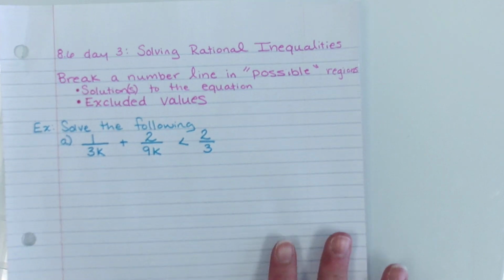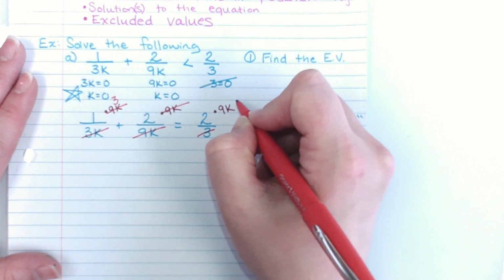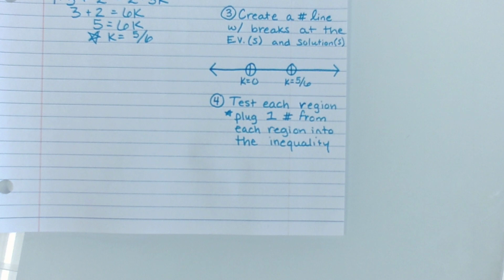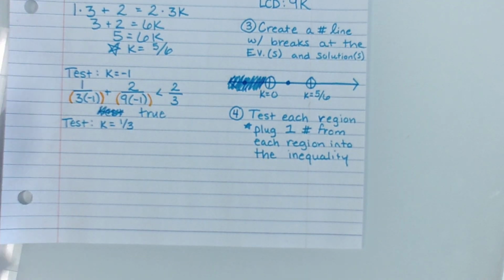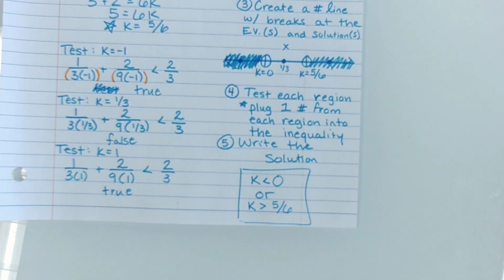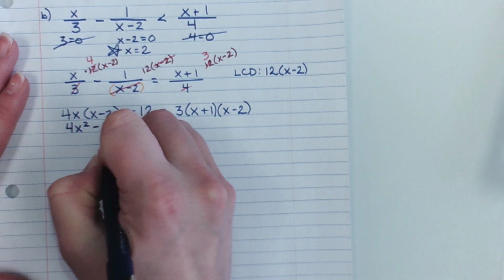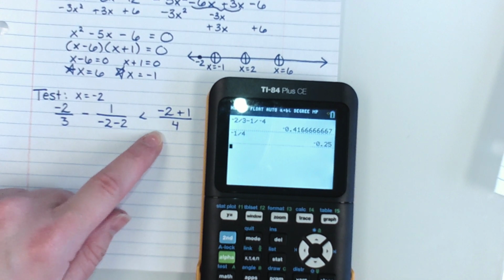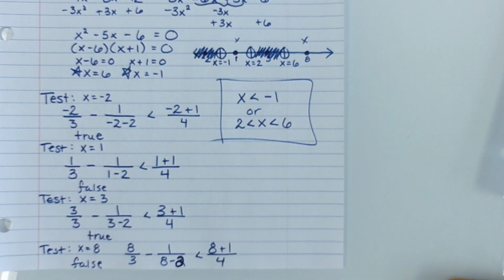8.6 Day 3: Solving Rational Inequalities